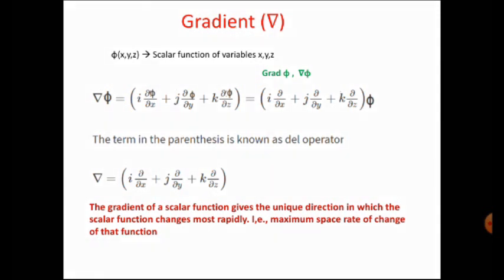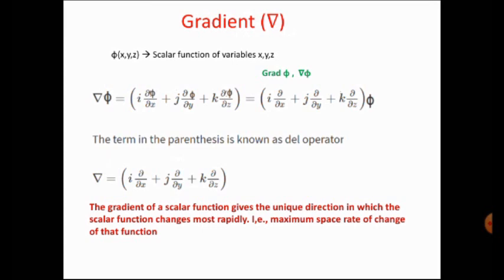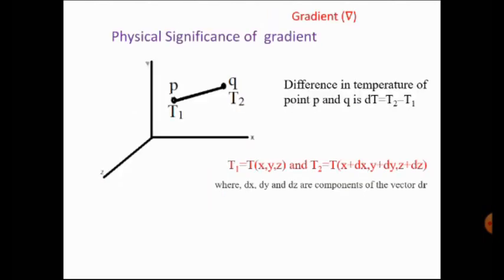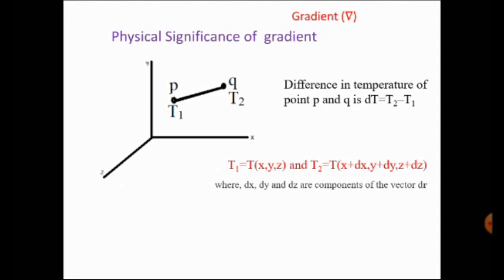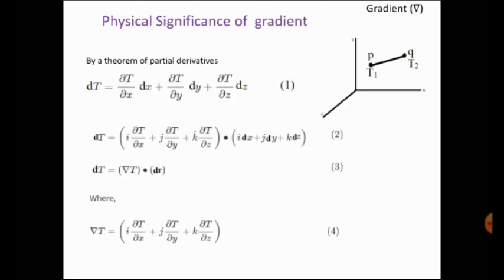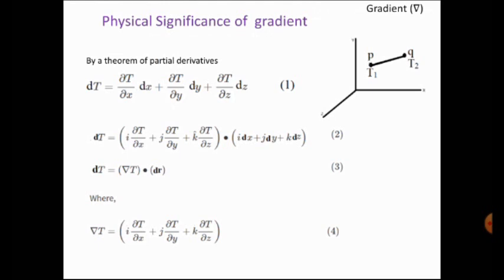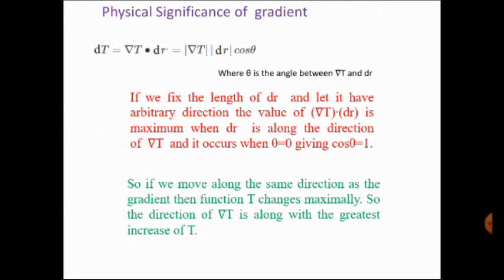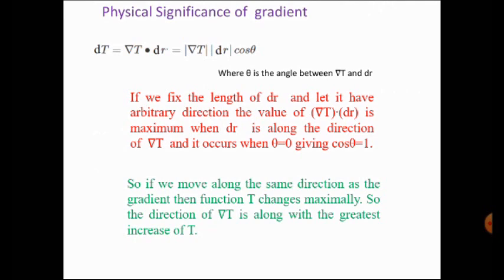Gradient of a scalar field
For S2 students of Saintgits College of engineering, Kottayam.